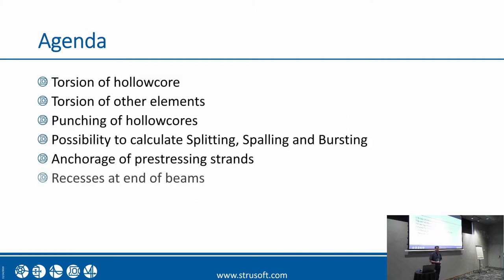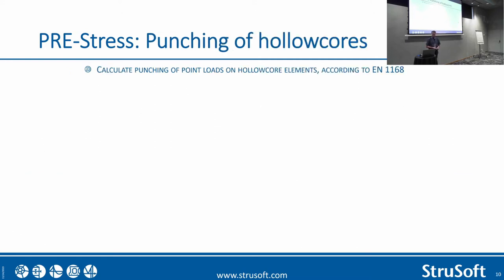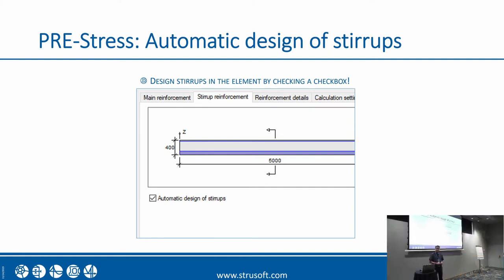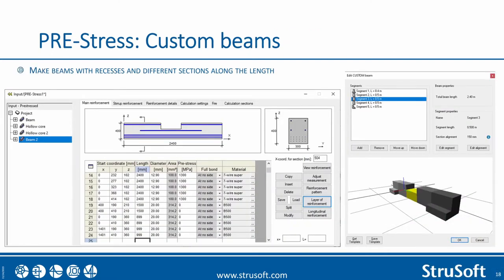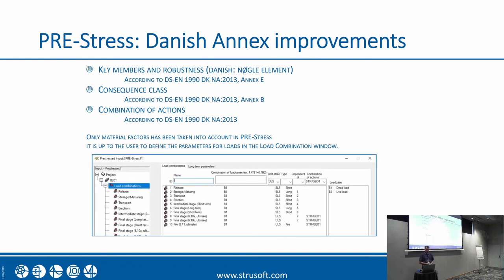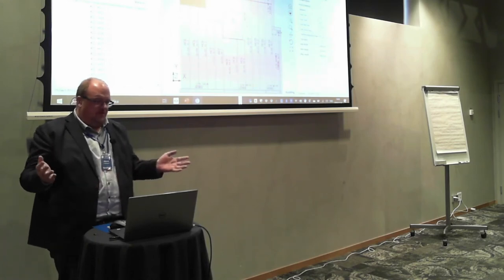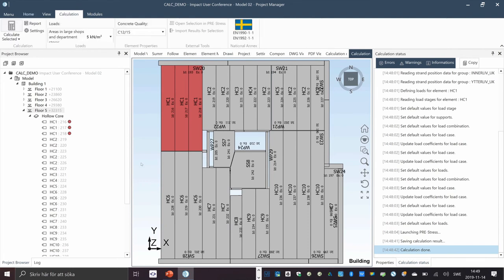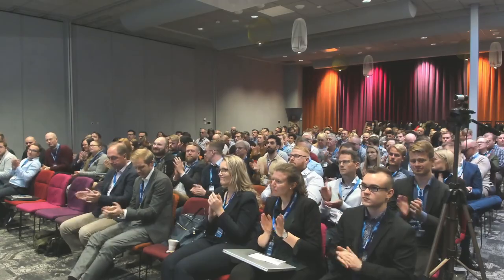IMPACT Calculation & PRE Stress - IMPACT User Conference 2019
Presentation by: Fredrik Lagerström, Pierre Olsson